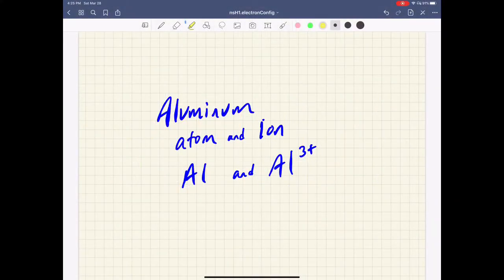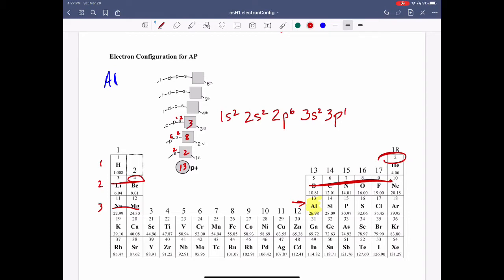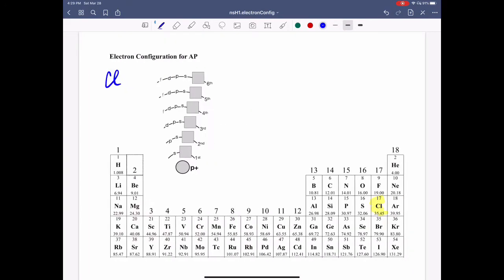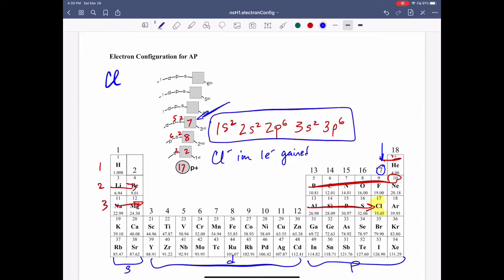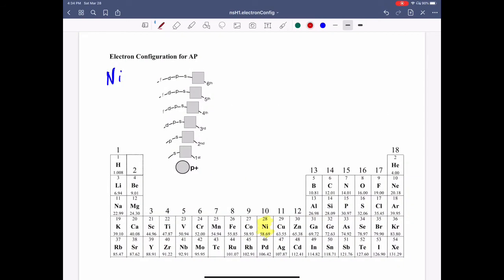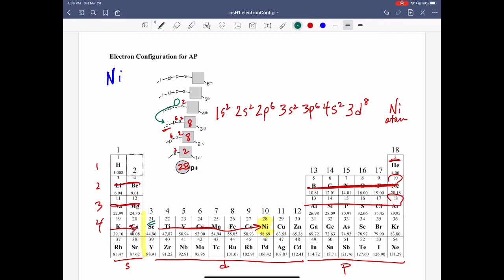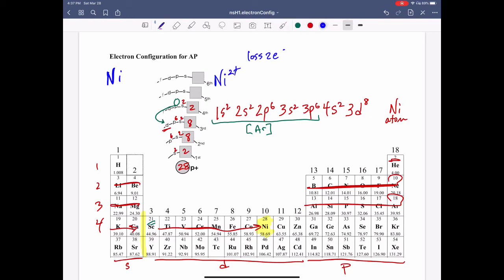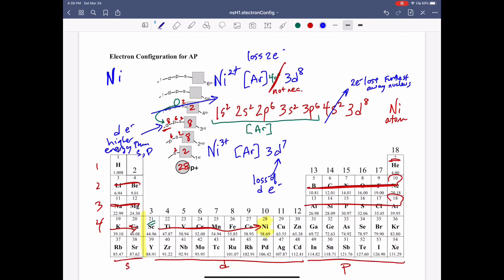Electron Configuration of Ions